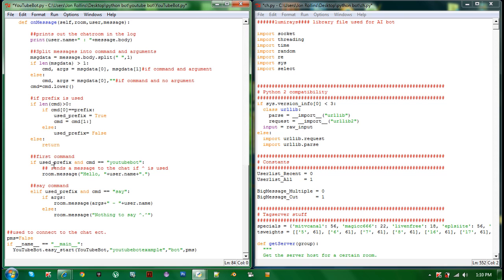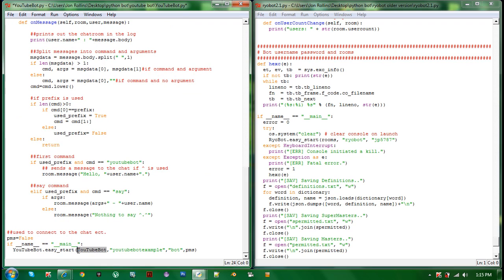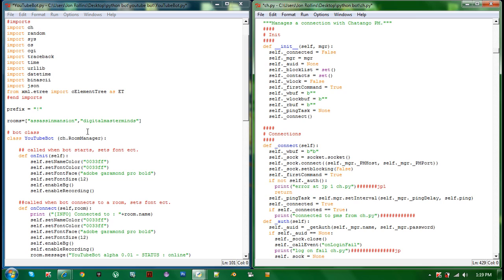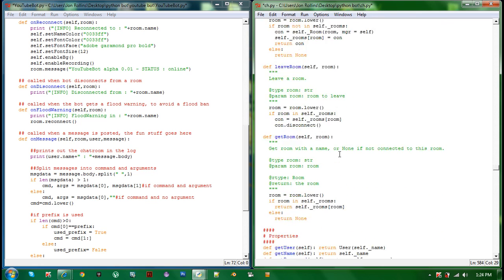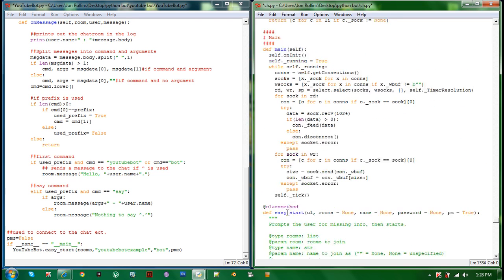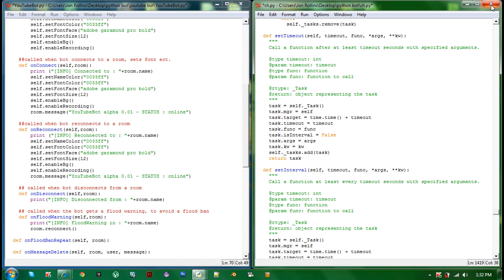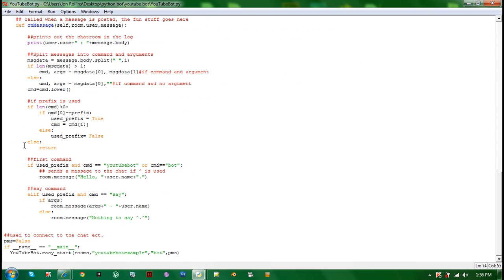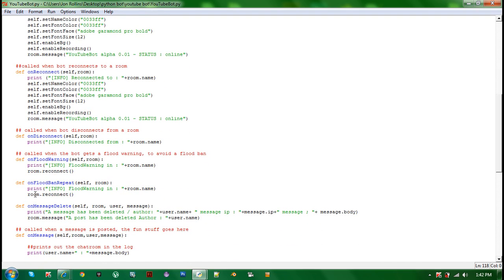Python bot - part 3